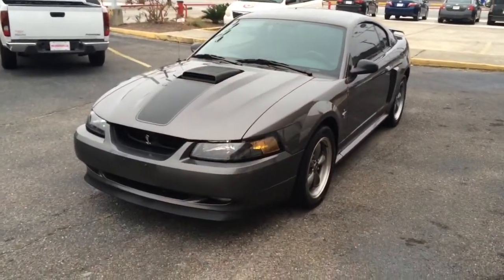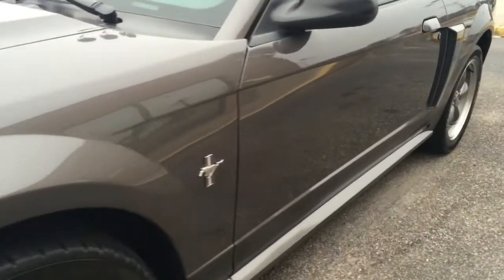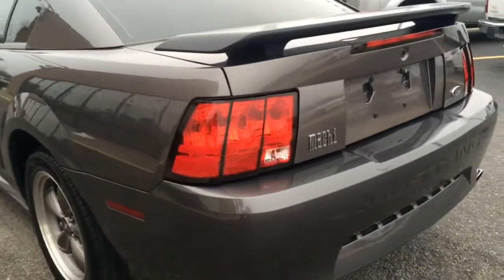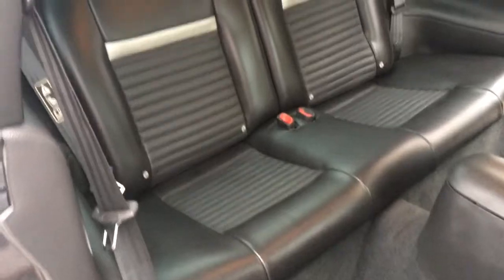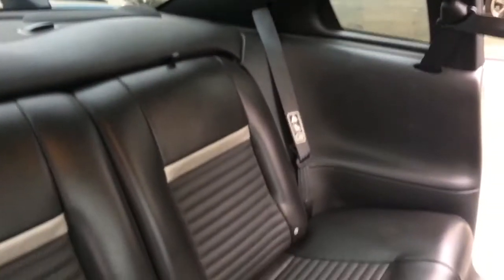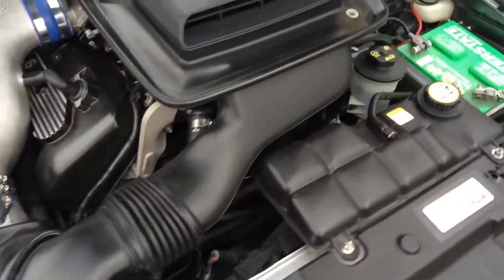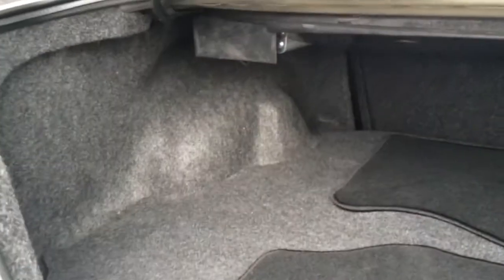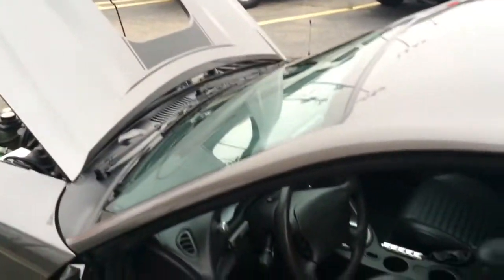2003 Ford Mustang Mach 1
34k Actual Miles on this beauty.